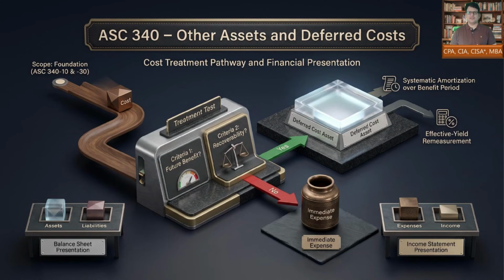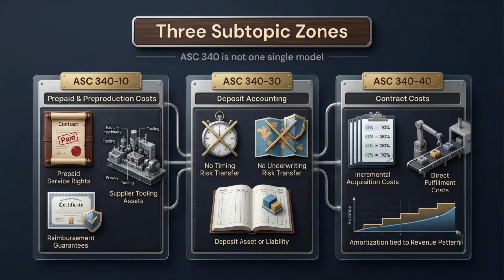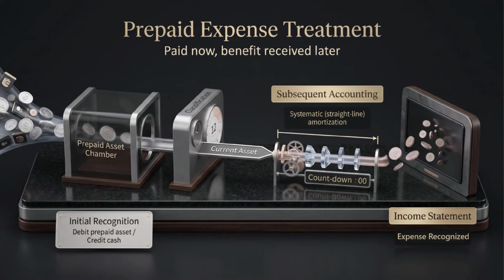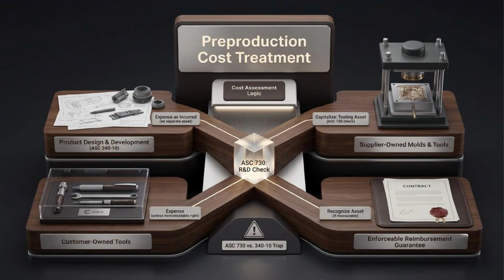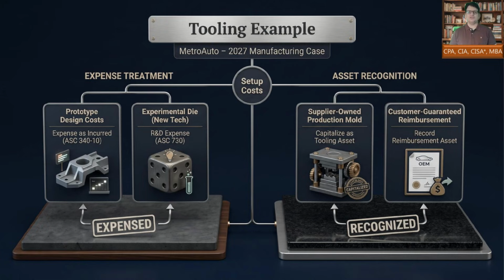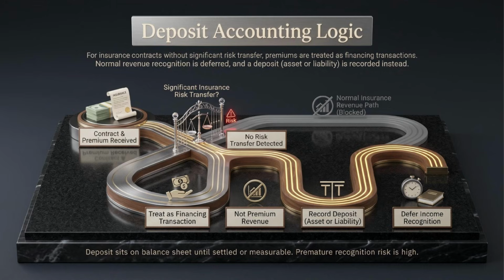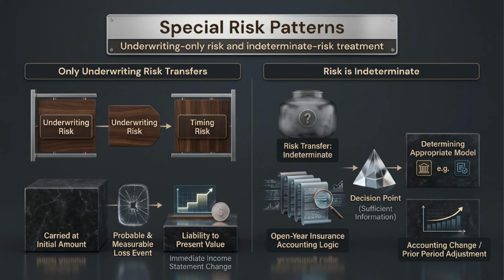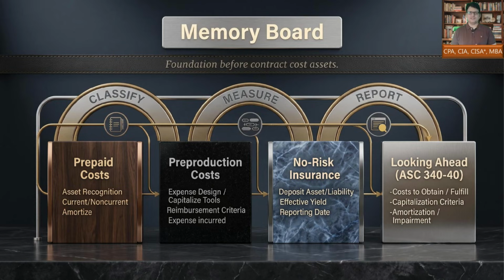ASC 340 Video 1/3 | Prepaid Costs, Preproduction Costs & Deposit Accounting | US GAAP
This lesson explains the ASC 340 foundation for prepaid costs, preproduction costs and deposits. It focuses on when a payment creates an asset rather than an immediate expense, how deposits differ from prepaid items, and how recognition changes as the related goods or services are received. The goal is to make the balance-sheet logic practical and easy to apply in close and review situations.

CHAPTERS

00:00 - ASC 340 and the Deferred Cost Question
00:43 - When Can a Cost Be Deferred?
01:24 - The Three Zones of ASC 340
02:12 - Classify the Transaction Before Measuring It
02:56 - Prepaid Expenses and Amortization
03:36 - DataRail Prepaid Maintenance Example
04:27 - Preproduction Costs in Supply Arrangements
05:21 - MetroAuto Preproduction Cost Example
06:09 - Insurance Risk and Risk Transfer
06:51 - Deposit Accounting When Risk Does Not Transfer
07:33 - Measuring Deposit Assets and Liabilities
08:17 - Special Insurance Risk Patterns
09:06 - Common ASC 340 Accounting Traps
09:56 - Final Memory Board and Key Takeaways

Next Video: ASC 340-40 - Costs to Obtain and Fulfill Customer Contracts

The next lesson moves from the foundational deferred-cost and deposit-accounting concepts into the contract-cost model. We will examine incremental costs of obtaining contracts, fulfillment costs, capitalization criteria, amortization, impairment, practical expedients, and the connection between ASC 340-40 and ASC 606.